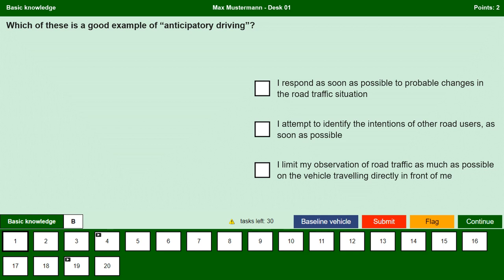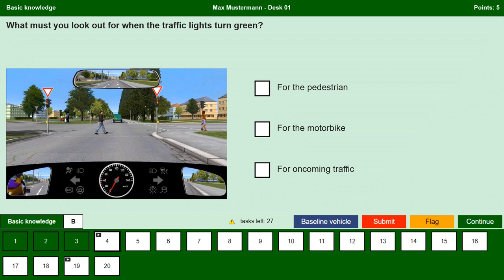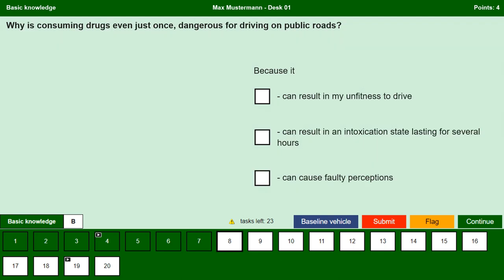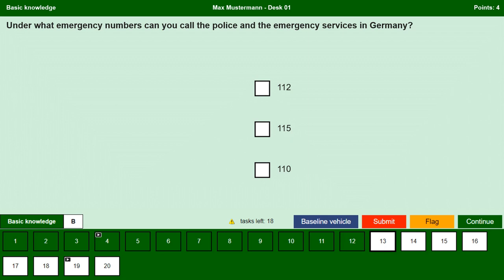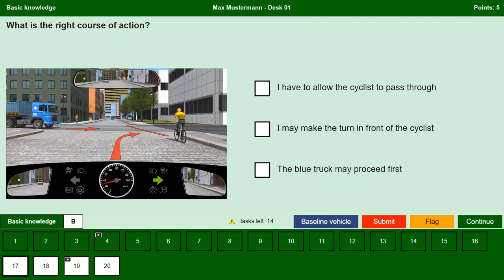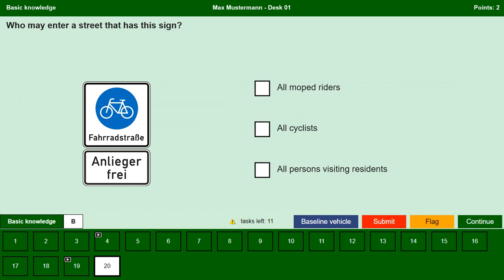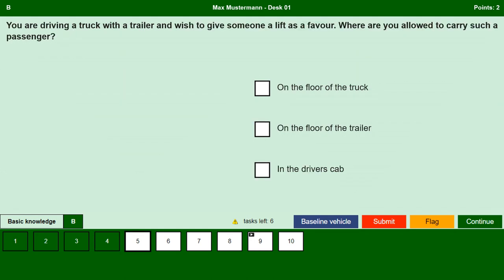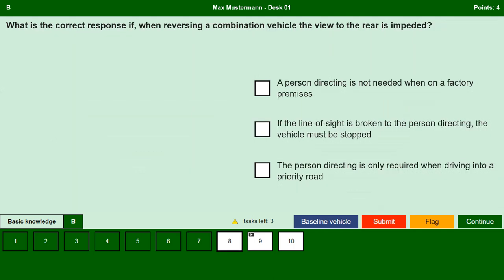german driving license theory exam english how to pass driving test in germany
How to calculate the speed explained

THEORY EXAM ENGLISH & GERMAN
THEORY TEST
DRIVING TEST
DRIVING PRACTICE QUESTIONS

German Driving Theory Exam

Team
German Panda 360